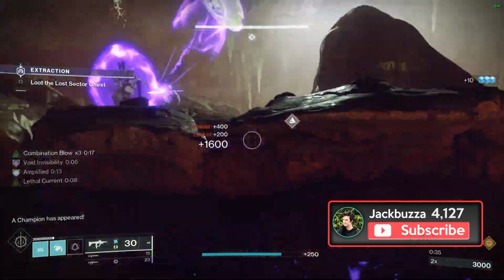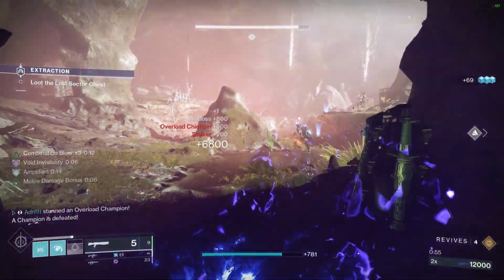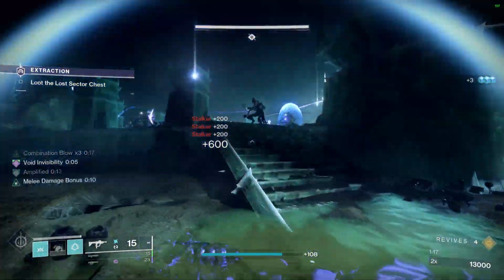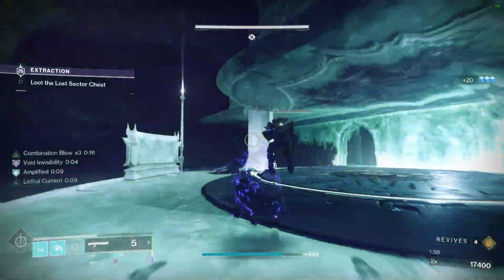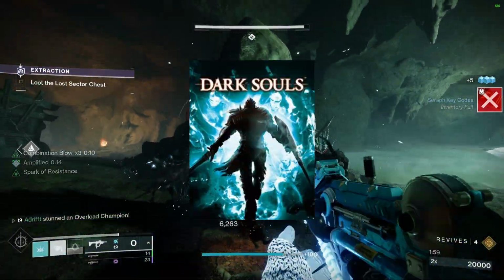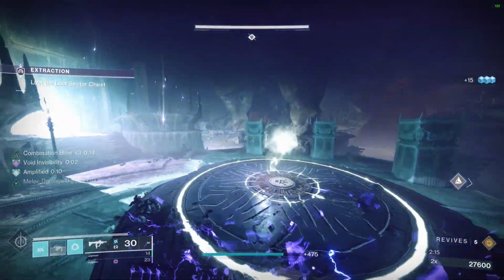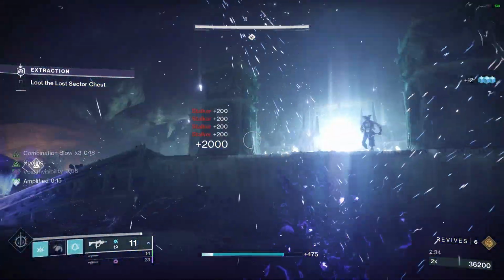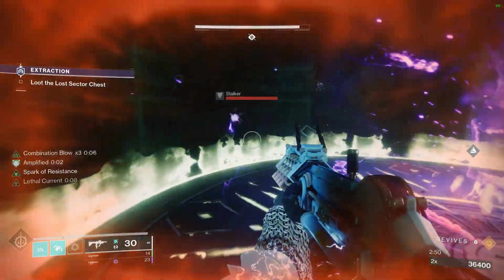INSANE SOLO Hunter Melee Build [Destiny 2 Hunter Build]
This is the most insane Arc hunter melee build you'll ever see, one-hit champions run around and smash people with your INSANE overpowered Melee

Arc Hunter Build Destiny 2

• Twitch • WATCH ME LIVE!

Join My Minecraft Server! (Java + Bedrock 1.19+)
IP: play.thearmada.gg

save 25% on your own game server with shockbyte